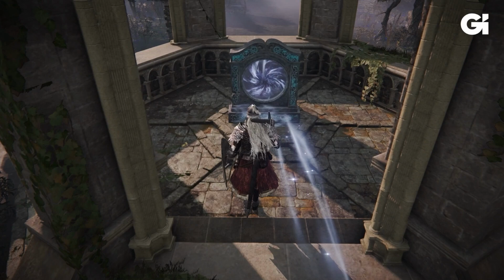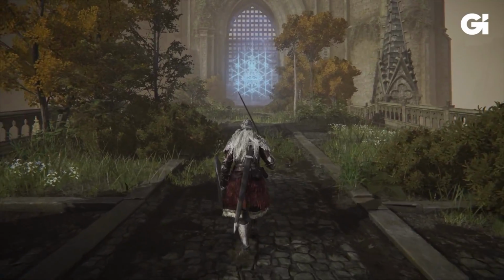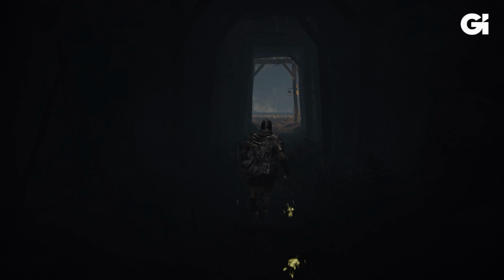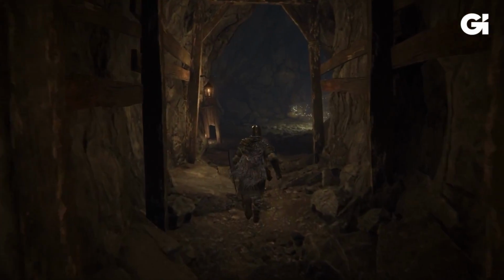Liurnia Of The Lakes – Exclusive Elden Ring Gameplay Walkthrough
We debuted exclusive Elden Ring gameplay on Friday as part of our cover story on From Software's upcoming Soulslike title. The footage showcased Liurnia Of The Lakes, a never-before-seen area featuring lots of magic and wetland creatures.

In the video below, Dan Tack and Alex Van Aken analyze everything showcased in Game Informer's Liurnia Of The Lakes walkthrough in an exclusive Elden Ring gameplay breakdown.

Don't miss any of our video features or exclusive coverage!